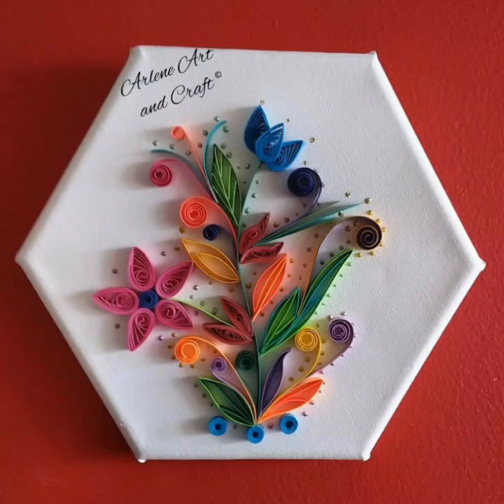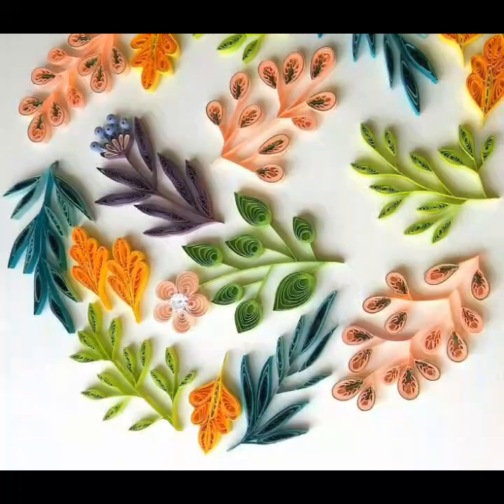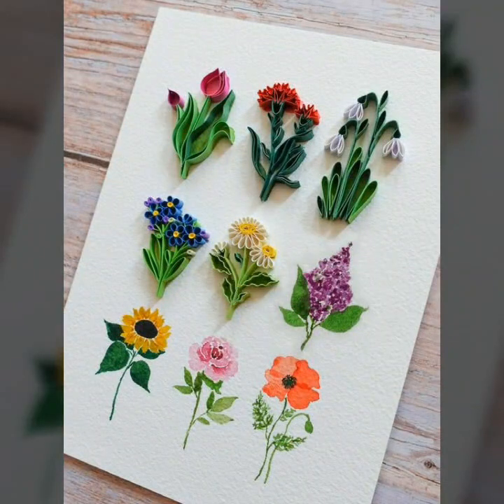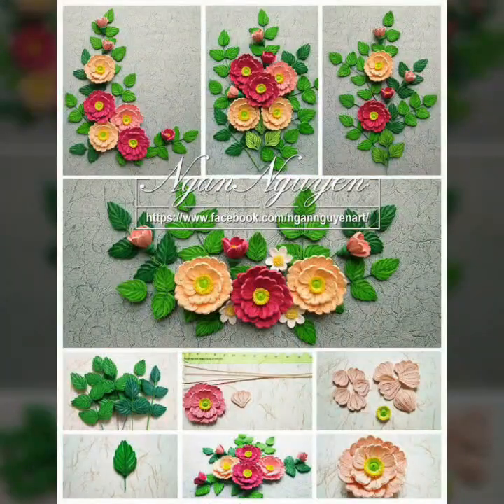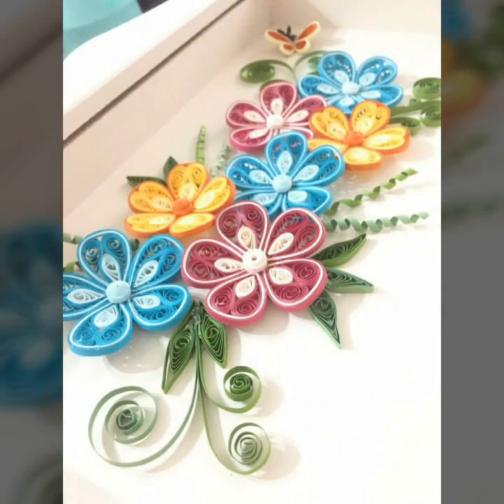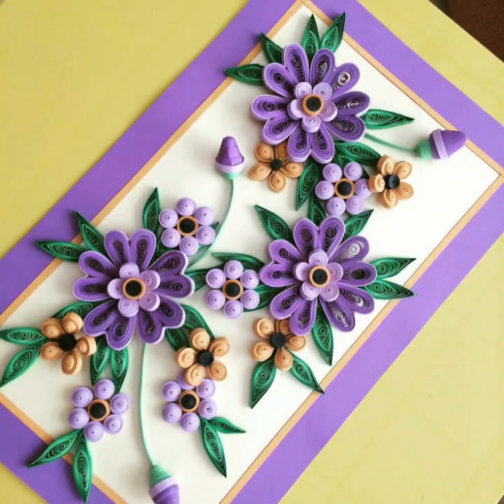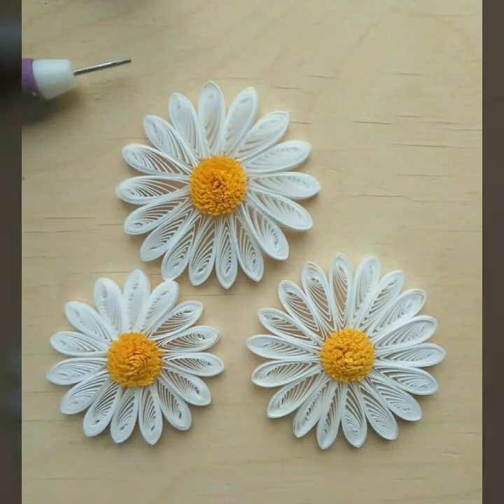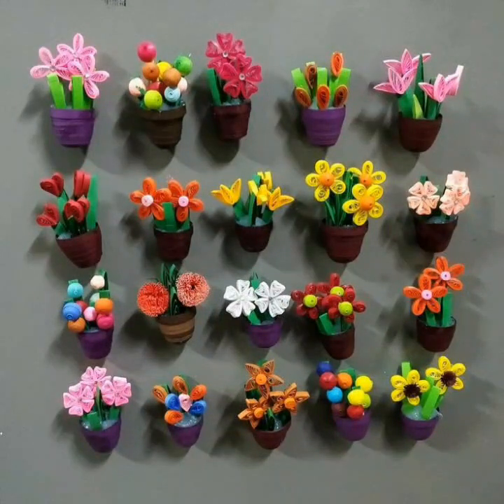Top 90 marvellous and easy quilling paper flowers for home decor